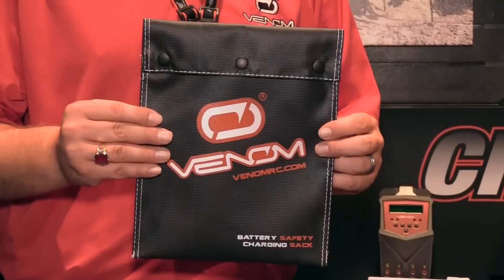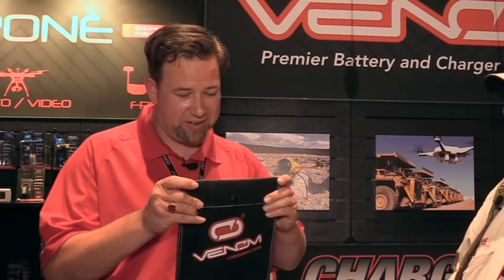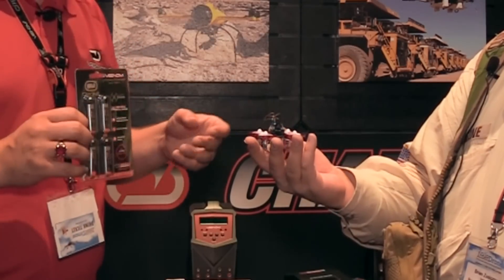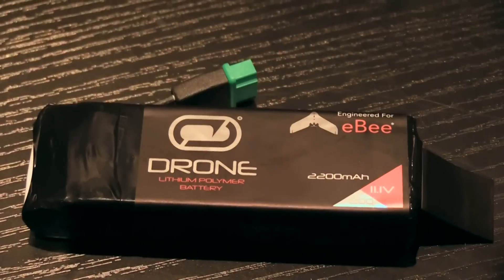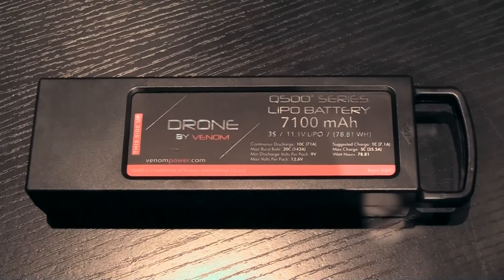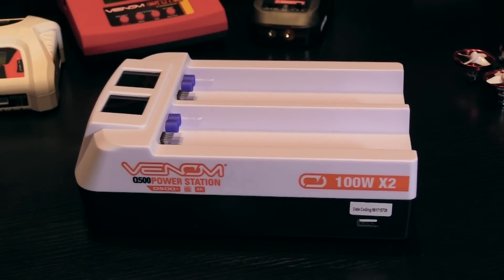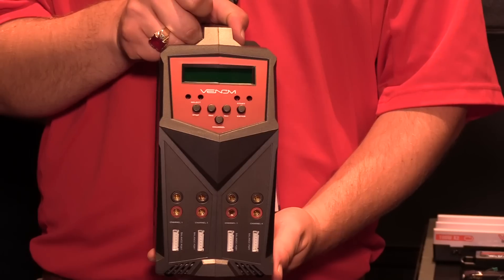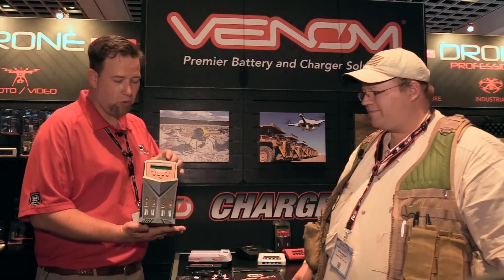Latest LiPo Batteries, Chargers and Accessories from Venom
In this episode, the Roswell Flight Test Crew speaks with Jeff Simon, marketing director Venom Power about the company's new lithum polymer batteries, chargers and accessories for drones. The first is a simple yet important innovation for fire-resistant lipo bags: replacing the velco strip with metal snaps. The velcro and adhesives can themselves catch fire and burn, thereby spreading the flames. The company has also produced a low-cost replacement battery for the SenseFly eBee, a 180mAH, one cell battery to power the Mini-Whoop revolution, a dual-charger for the Yuneec Typhoon Q500 as well as a new stand up quad-charger with 100 watts of power on each of its four channels, as well as two 2.1-volt USB charging ports.